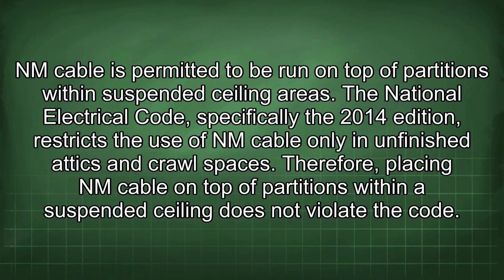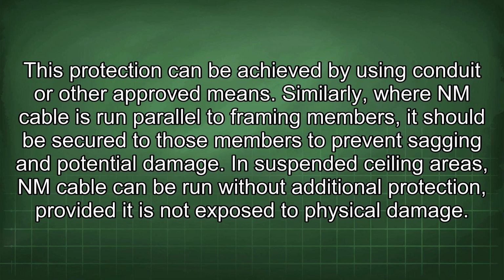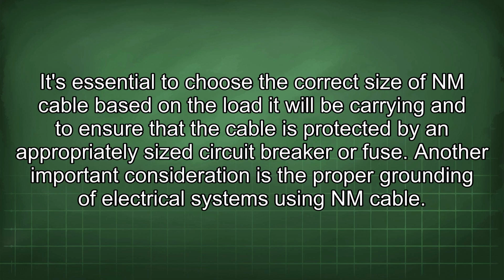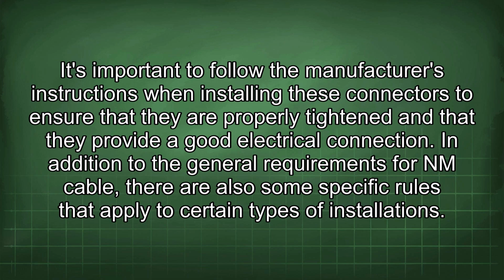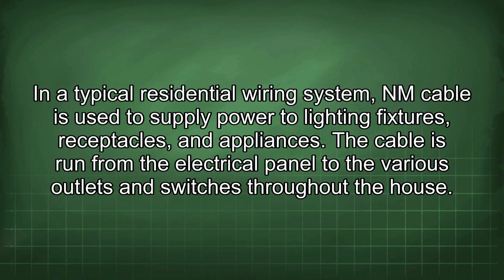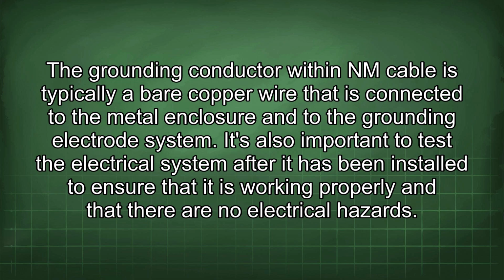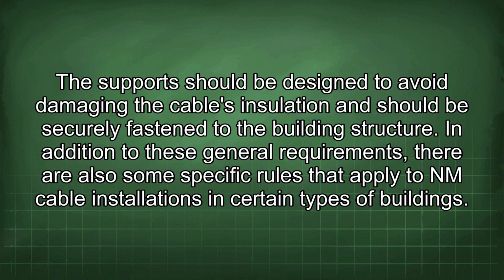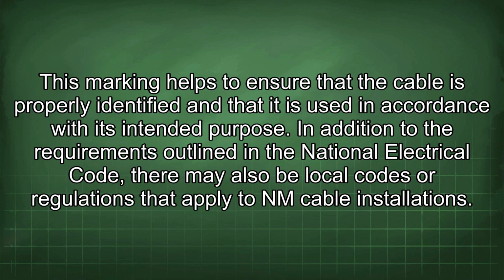NM Cable Above Partitions OK in Suspended Ceilings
NM cable can be installed on top of partitions in suspended ceiling areas. The NEC only prohibits NM cable in unfinished attics and crawl spaces. This installation practice is permissible under the NEC.